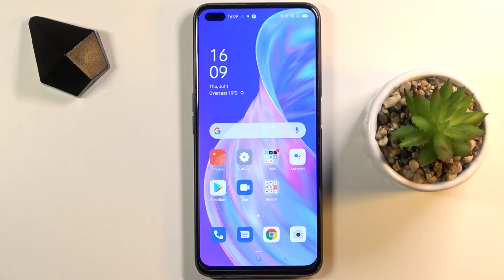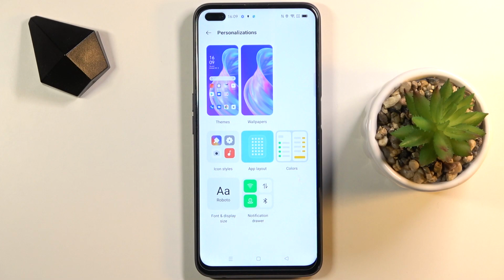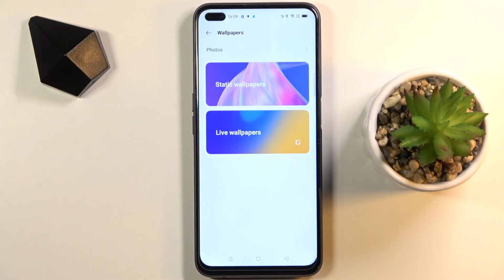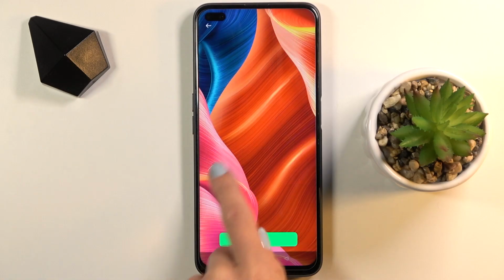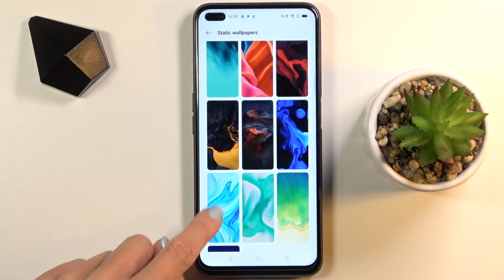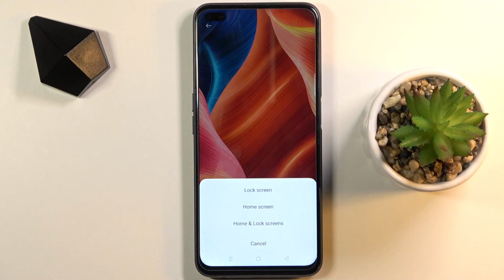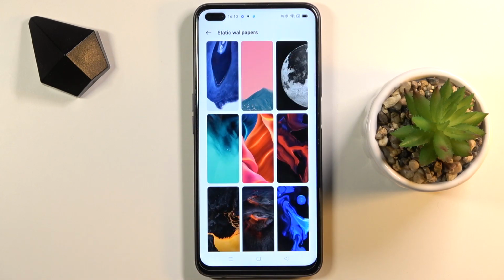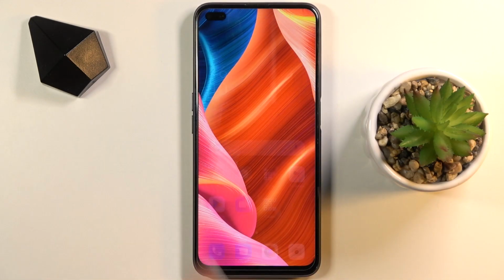How to Change Wallpaper on OPPO Reno4 Z– Set Up Wallpaper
Follow our instructions if you want to change the wallpaper in OPPO Reno4 Z. Our specialist will show you how to enter the display settings, and then show you all free and default wallpapers in OPPO Reno4 Z. Choose one of the static or live wallpapers and with our help, set them successfully on your OPPO Reno4 Z. Visit our YouTube channel if you want to know more about your smartphone.

How to set a new wallpaper in OPPO Reno4 Z? How to Change Wallpaper in OPPO Reno4 Z? How to find wallpaper gallery in OPPO Reno4 Z? How to refresh display in OPPO Reno4 Z? How to change lock screen in OPPO Reno4 Z? How to set lock screen in OPPO Reno4 Z? How to set a photo from gallery as wallpaper on OPPO Reno4 Z? How to customize lock screen on OPPO Reno4 Z?